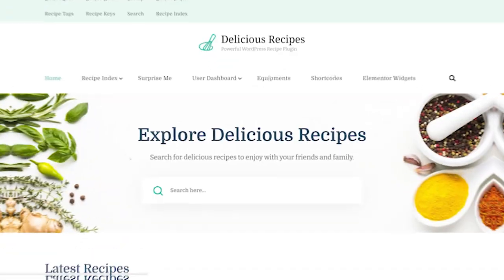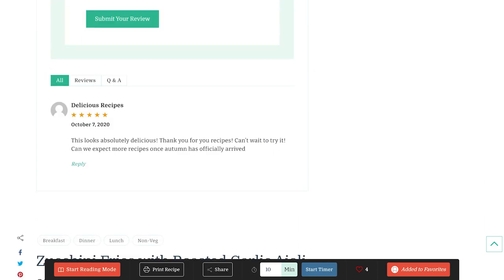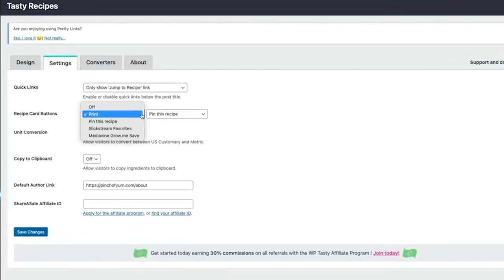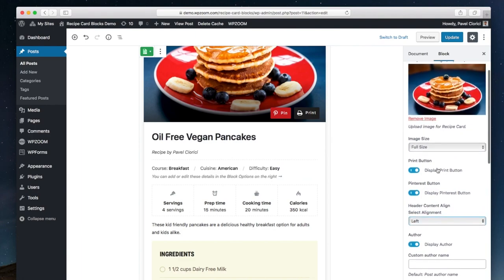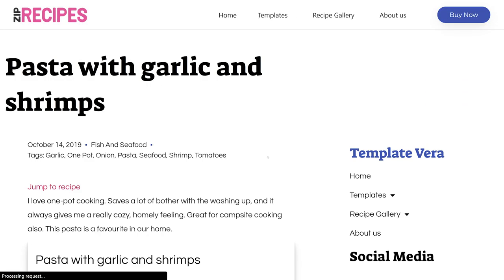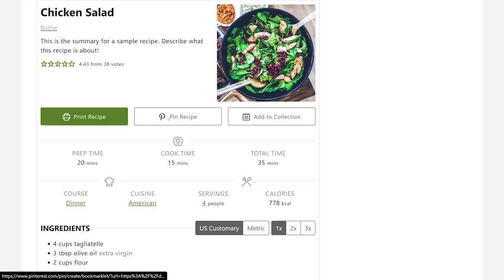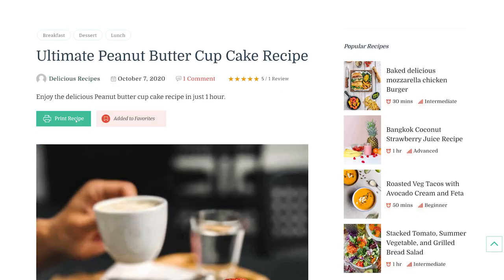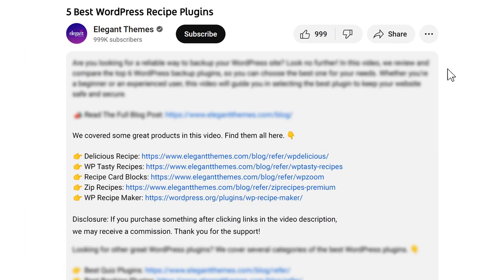5 Best WordPress Recipe Plugins in 2024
Explore the ultimate collection of the top 5 WordPress recipe plugins that will revolutionize your recipe website. From beautiful recipe cards and nutritional facts to advanced search and social sharing features, these plugins have everything you need to create mouthwatering recipe pages. Elevate your cooking website with these powerful plugins and take your recipes to the next level.

Timestamps ⏰
0:00 Intro
0:10 Delicious Recipes
0:53 WP Tasty Recipes
1:16 Recipe Card Blocks
1:55 Zip Recipes
2:25 WP Recipe Maker
2:57 Our Favorite
3:22 Outro